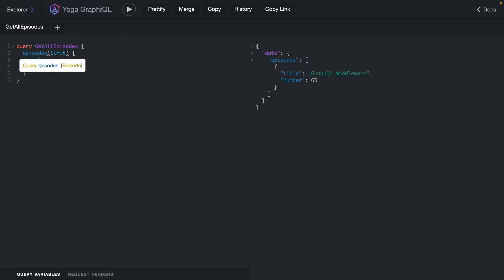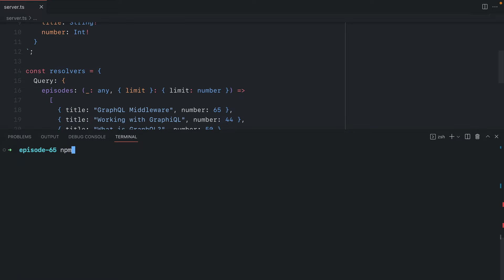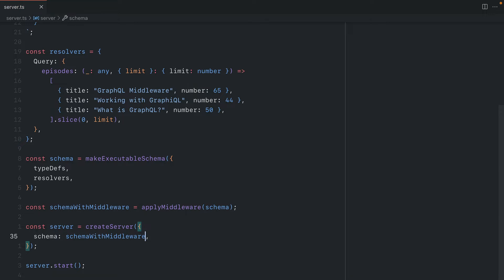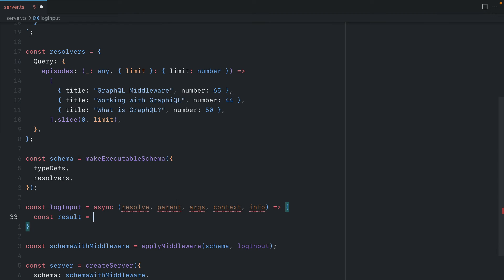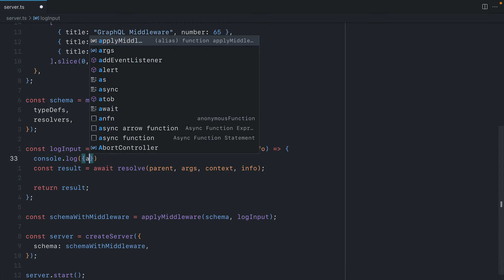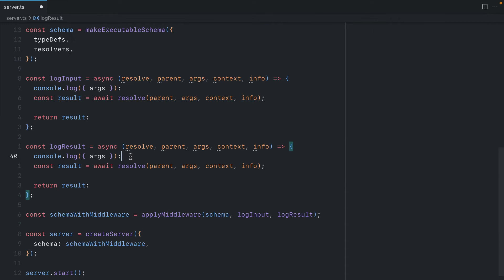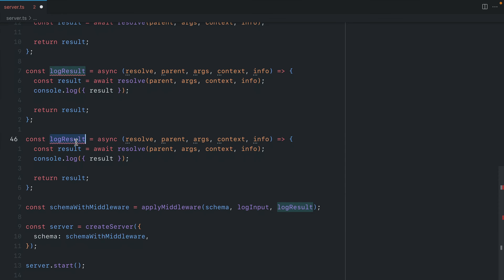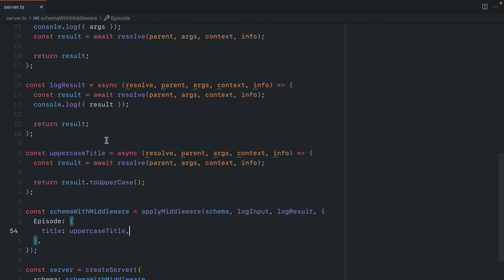GraphQL Middleware with Yoga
Run code before or after any resolver is invoked by using GraphQL middleware.